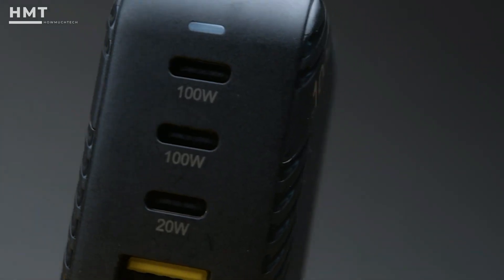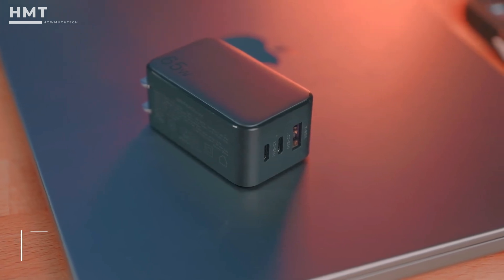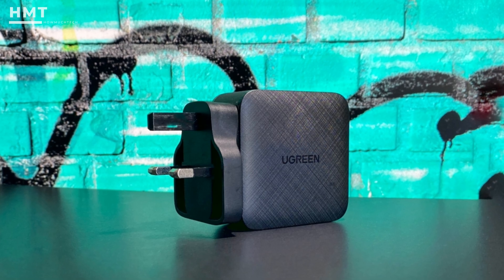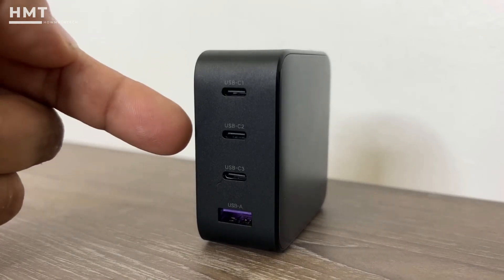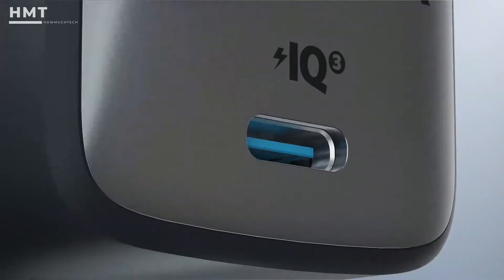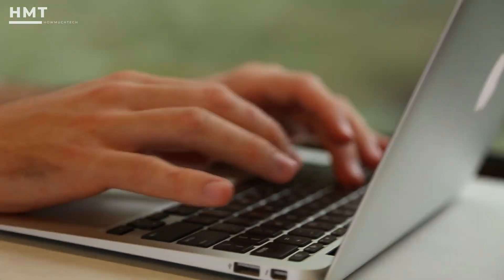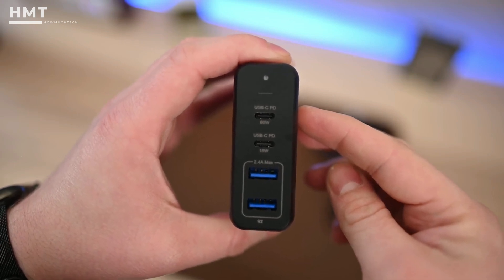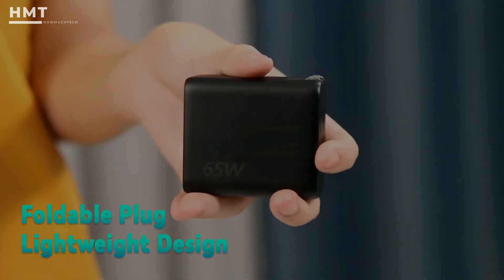5 Best USB-C Power Delivery Chargers in 2025 – Top 5 PD Chargers of 2025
Links to the Best USB-C Power Delivery Chargers of 2025 are listed below. At HowMuchTech, we've researched the Best USB-C Power Delivery Chargers options on Amazon saving you time and money.
0:00 introduction
00:49 - 5 ► UGREEN 65W USB C Fast Charger - GaN Charger with 6FT USB C to USB C Cable Fast Charge
01:53 - 4 ► UGREEN 100W USB C Charger - Nexode 4-Port GaN PD Fast Wall Charger USB-C Power Adapter
03:30 - 3 ► Anker USB C Charger, 715 Charger (Nano II 65W), GaN II PPS Fast Compact Foldable Charger
04:56 - 2 ► Syncwire PD 30W USB C Charger PPS Ultra Fast Wall Charger GaN III Power Adapter USBC Plug
05:48 - 1► Satechi 75W Dual Type-C PD Travel Charger Adapter with 2 USB-C PD & 2 USB 3.0